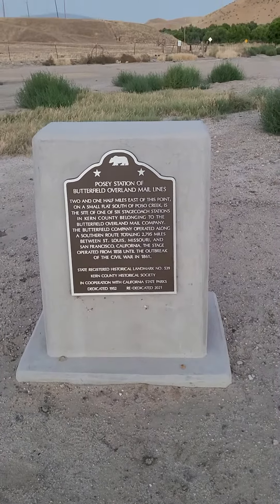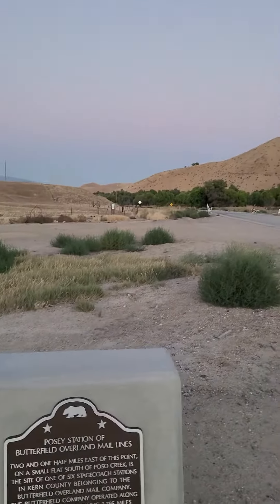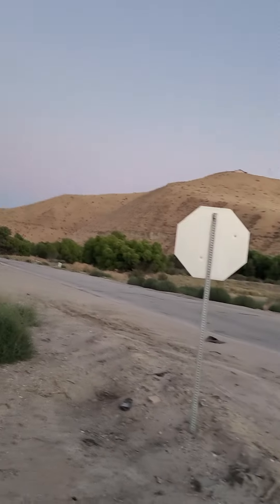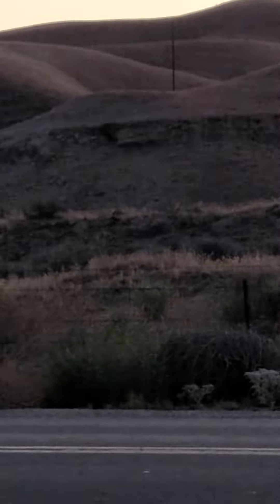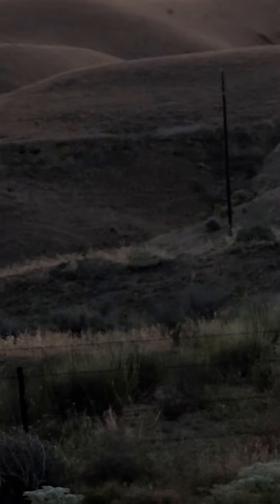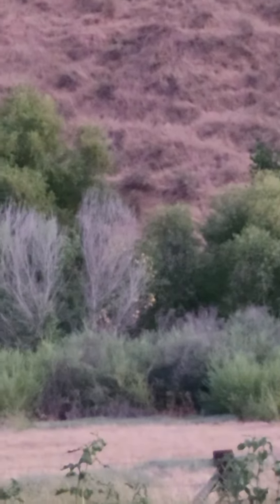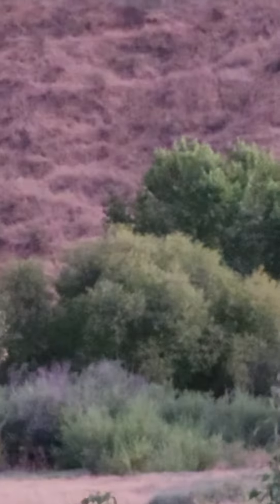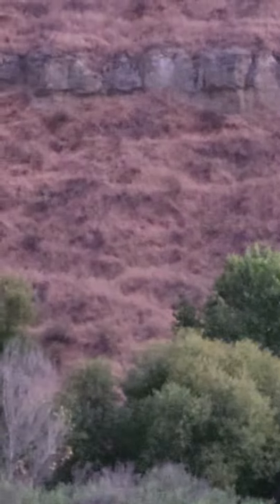Grand solar minimum archeology.